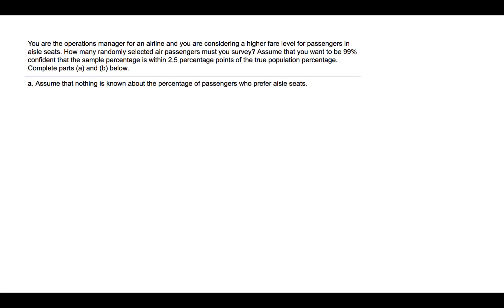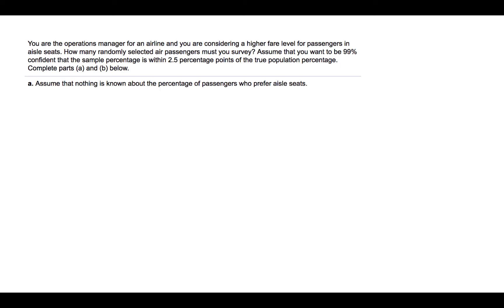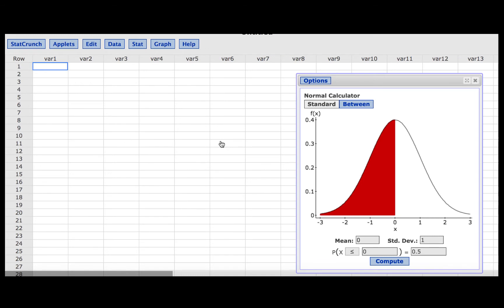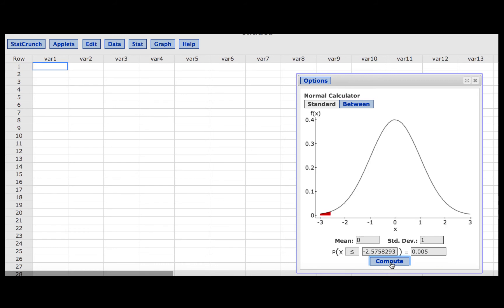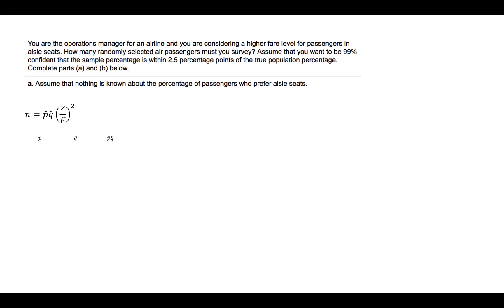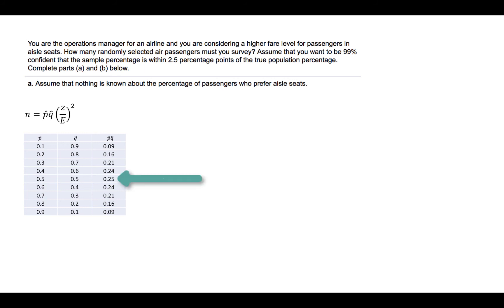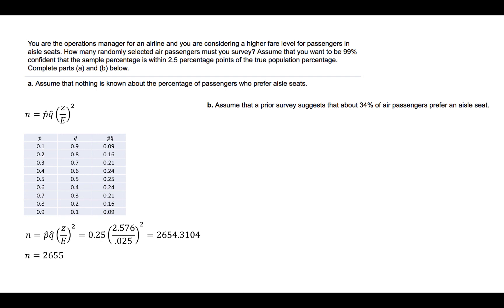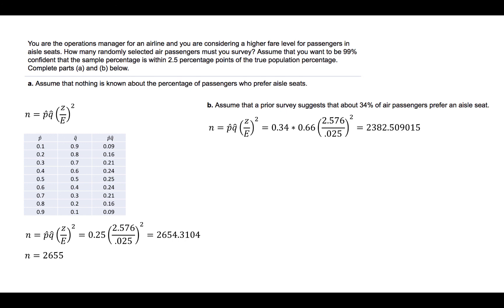Find the sample size to estimate a proportion proportion